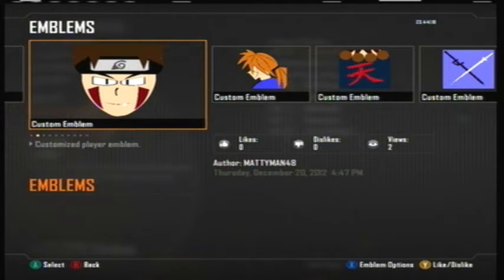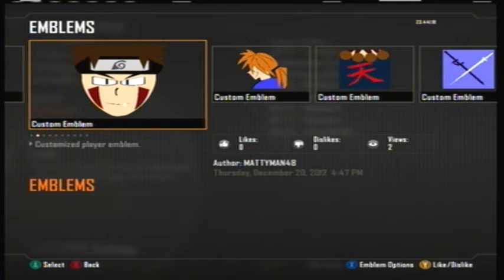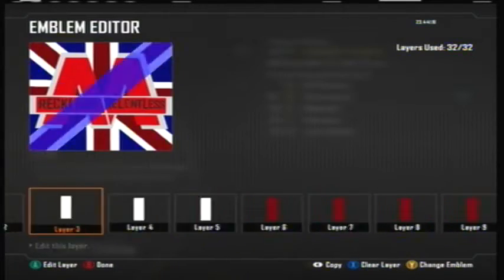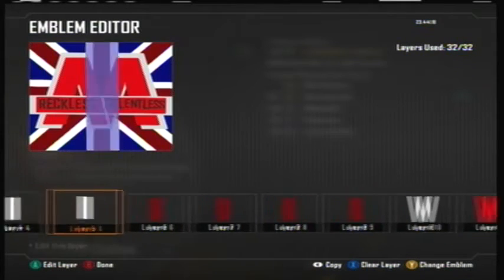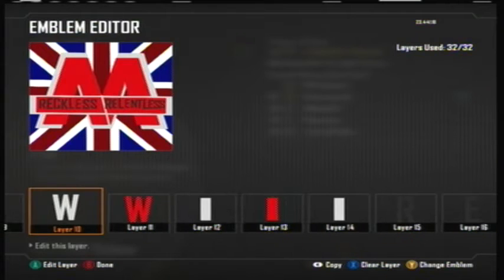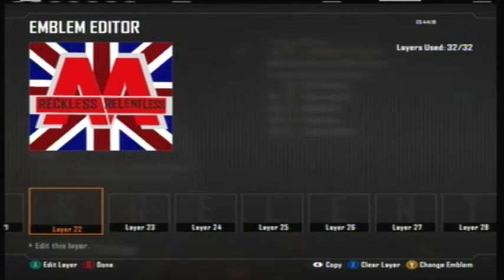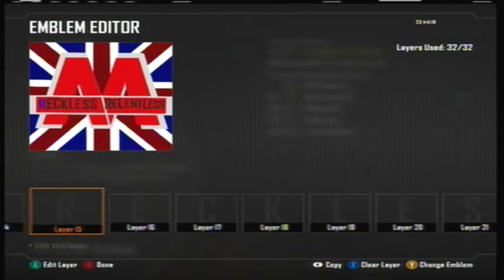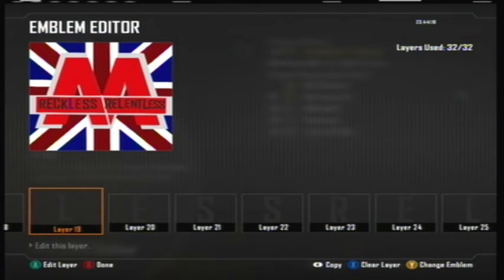|Emblem Showcase| Black Ops 2 Asking Alexandria Logo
NOTE! I could not use an Asking Alexandria song for this video because I do not have the rights to any of their music. Sorry guys :(.

Music Used
The Autumn Descent

Song: Break It Up - Spock